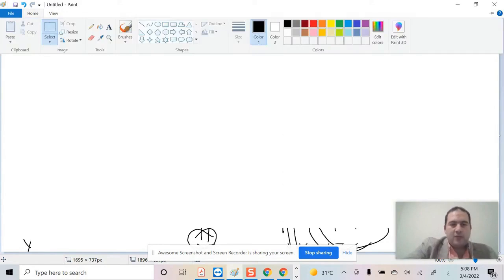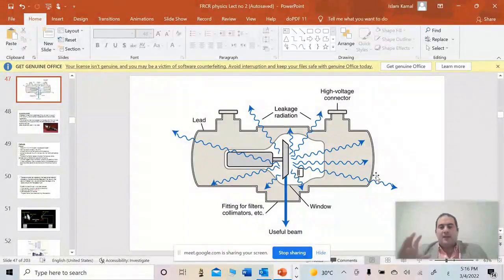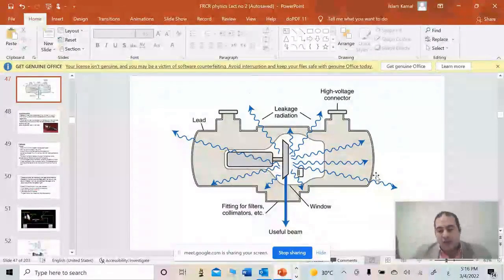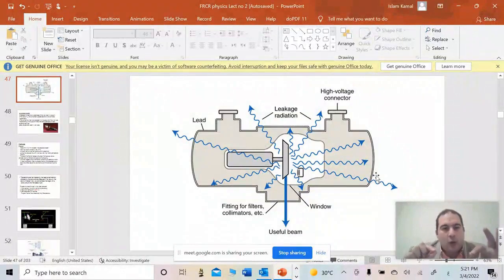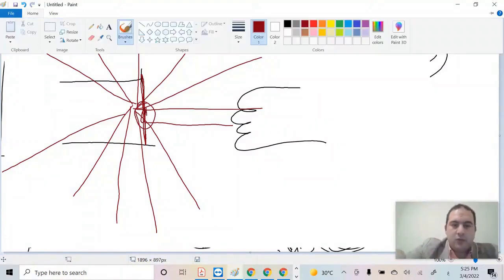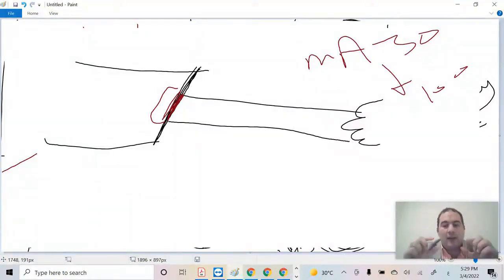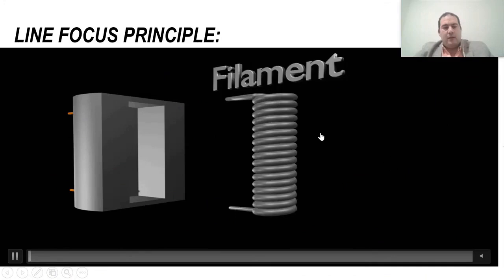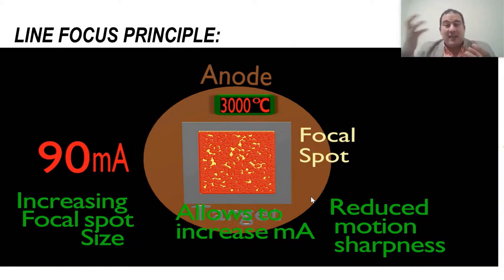FRCR Physics Lect no 11 (English Narration ) X Ray Tube